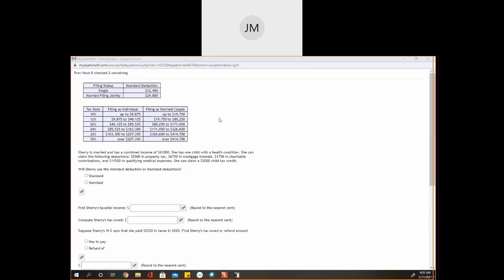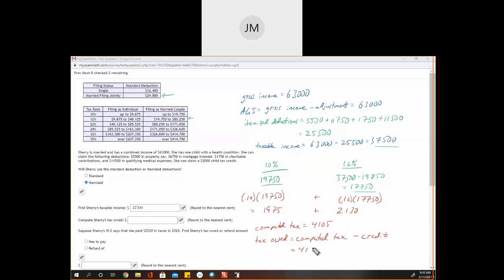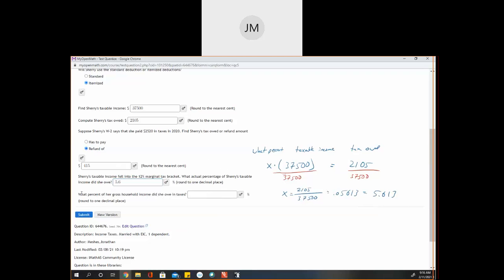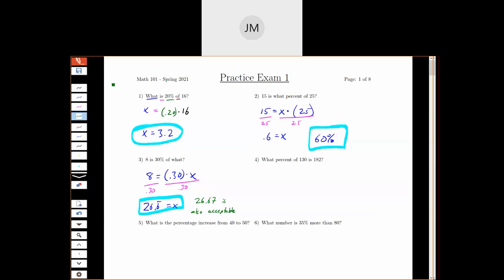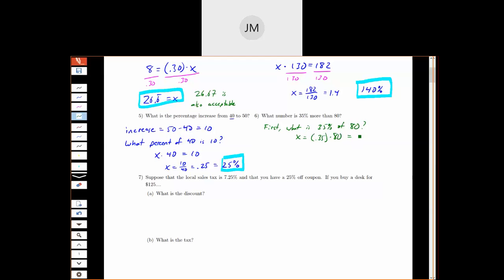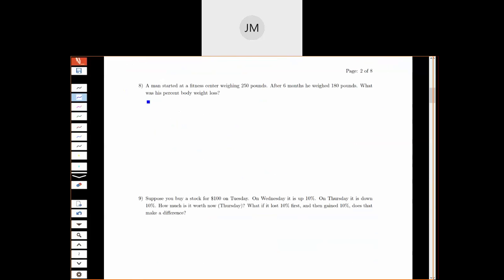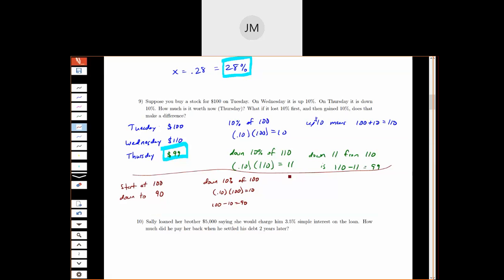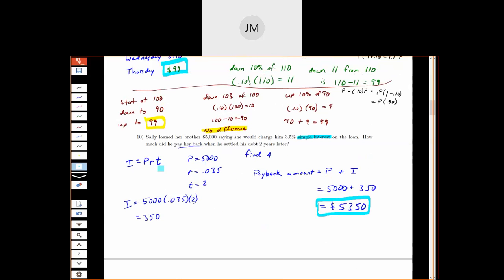Review Packet pages 1-2